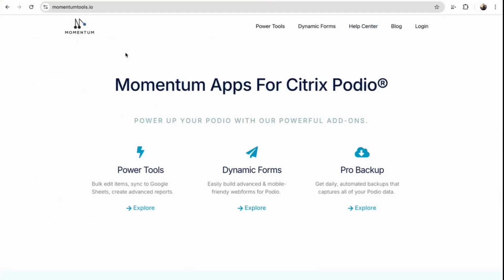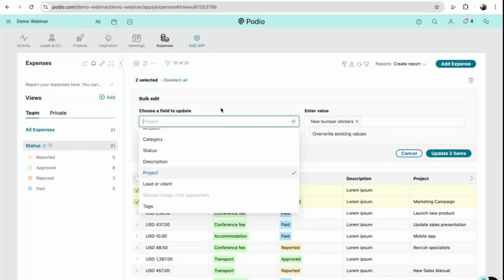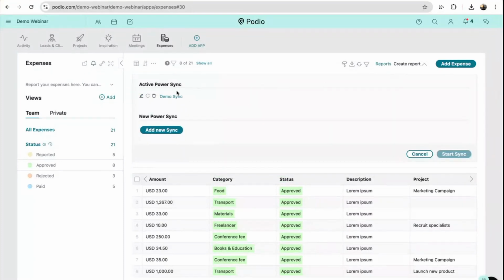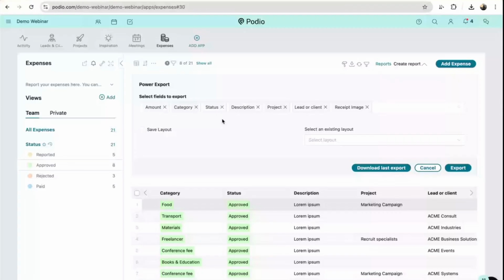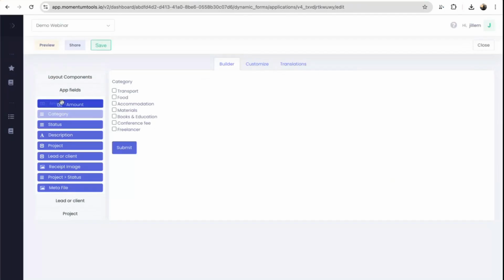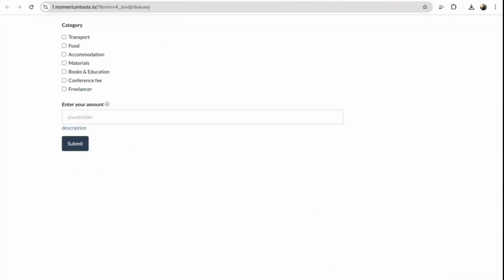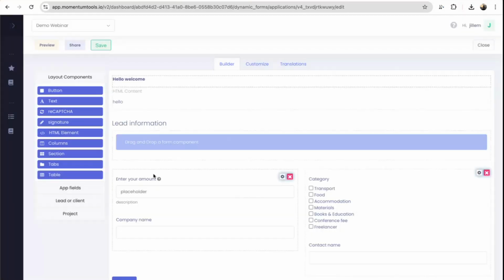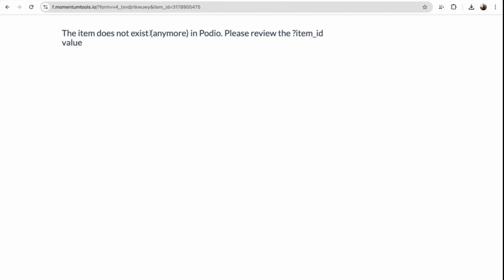Make Podio Faster, Smarter and Easier to Use with with Momentum Tools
Podio is already one of the most flexible work platforms out there — but what if you could make it even faster, smarter, and easier to use?

Join us and CEO of Momentum, Willem Dewulf, for a demo session on Momentum Tools for Podio, and see how these extensions unlock new possibilities:

- Update in bulk — save time by editing multiple items in one step
- Build dynamic forms — let users update existing records seamlessly
- Export with ease — pull the exact data you need across apps in seconds
- Sync with Google Sheets — create real-time dashboards and reports

You’ll discover how Momentum Tools adds a layer of power and polish to Podio, helping you and your team get more done with less effort.

Best for:
Podio users;
Admins;
Consultants who want to maximize Podio’s potential and explore new ways to simplify everyday workflows.